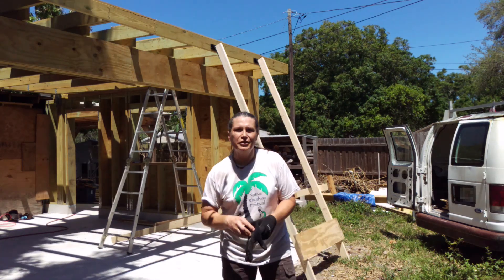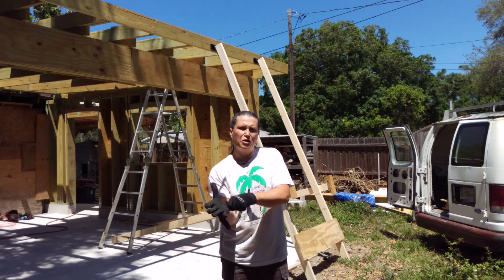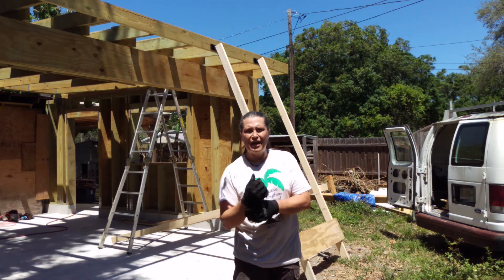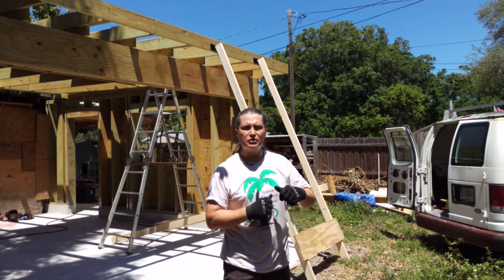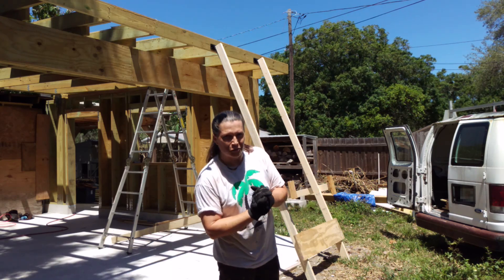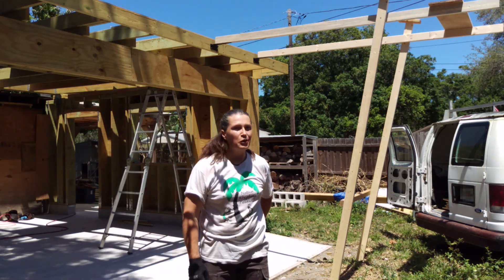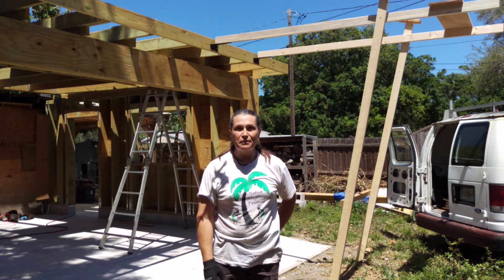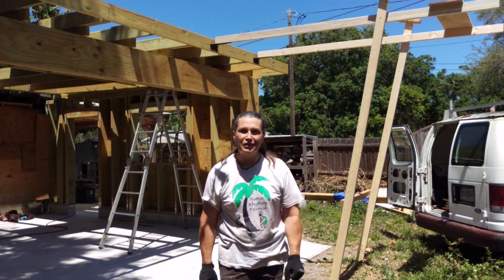Homemade Lift for Raising Plywood onto a Roof by Yourself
Special thanks to Youtube member, Chase Koop, for this great idea.  I was able to lift 10 sheets of 5/8" plywood onto the roof of a garage that I'm building, and this lift system worked like a charm. For those who were asking, the pivot points are two heavy-duty T-hinges.